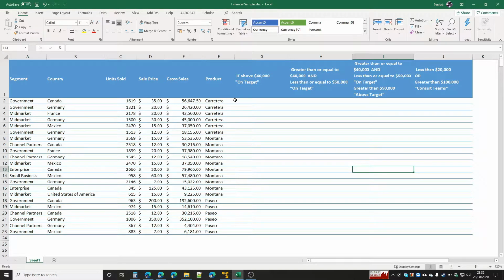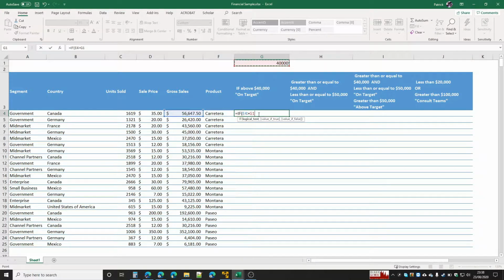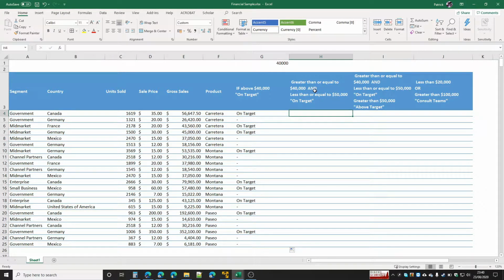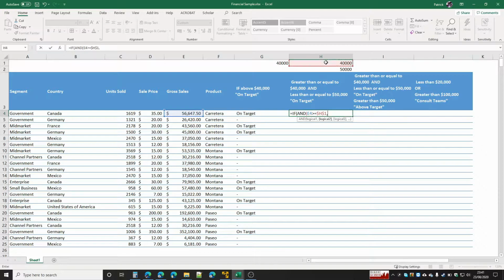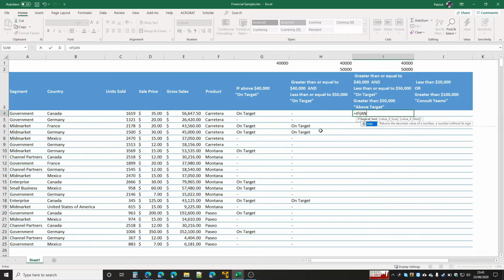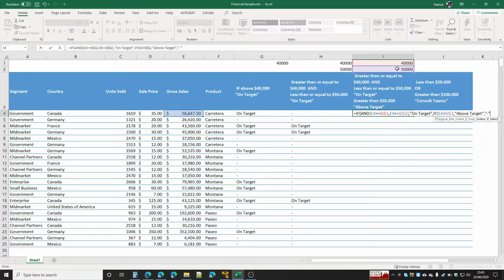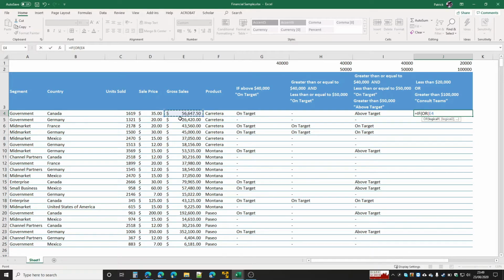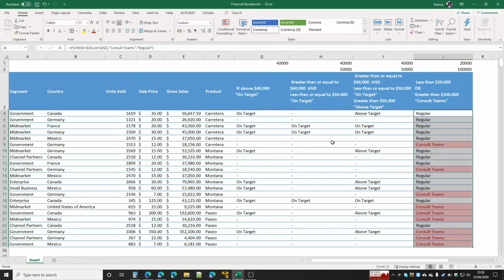How to use the IF, AND & OR functions in Excel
In this video, we will show you how to use the IF function in Excel as well as perform nested IF statements using the AND and OR functions.

Intro: 0:00
IF Function: 0:13
IF AND Function: 3:40
Nested IF Function: 6:21
IF OR Function: 9:28
Outro: 12:11